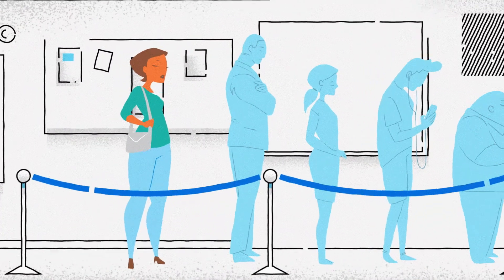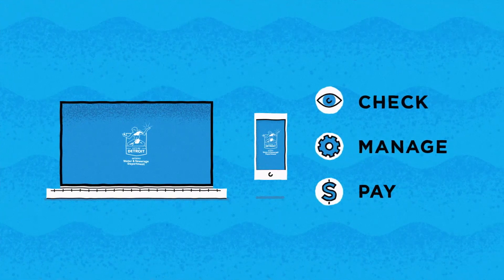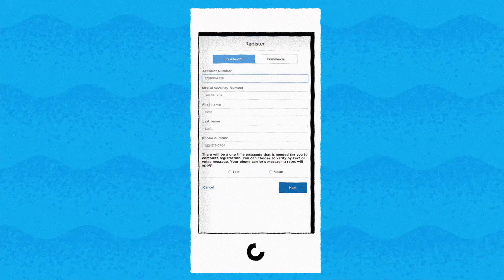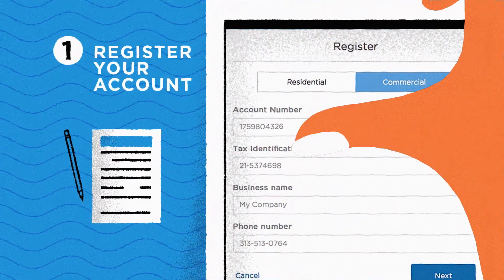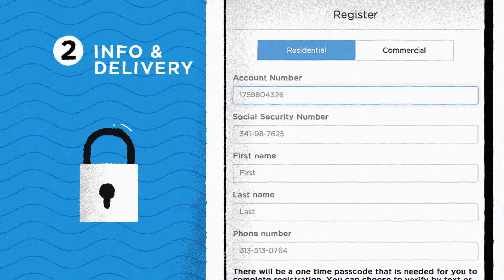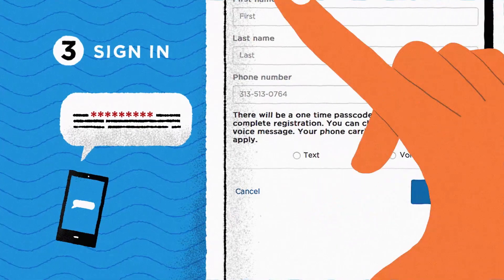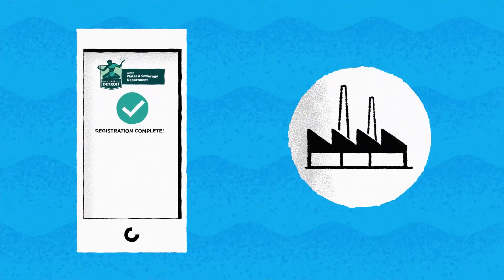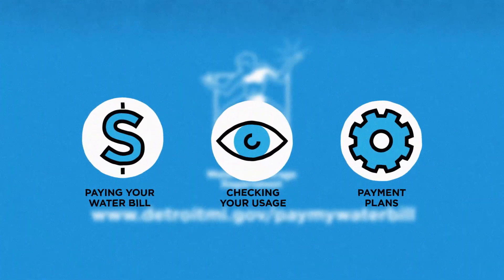How to Register Your Detroit Water Account - DWSD Customer Care Web Portal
Learn how to register on the DWSD Customer Care Web Portal. Both residential and nonresidential customers can create and access your account on this DWSD portal once you register. kip the line by using the DWSD Customer Care Web Portal with your mobile phone, tablet or laptop. Make a payment, view your water usage and enter a payment arrangement, all online at your convenience. This web portal is provided to customers of the Detroit Water and Sewerage Department (DWSD).